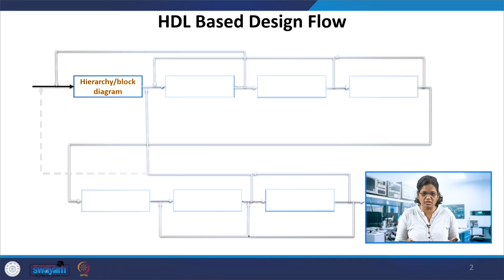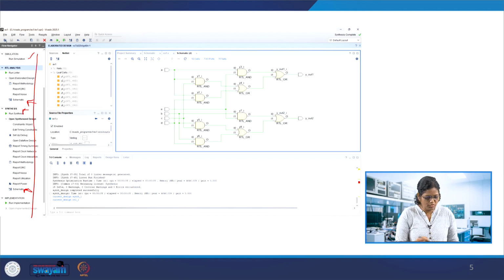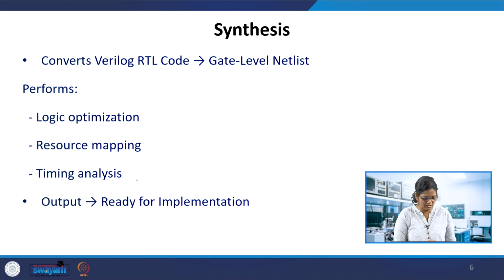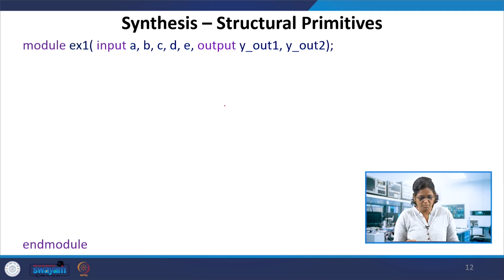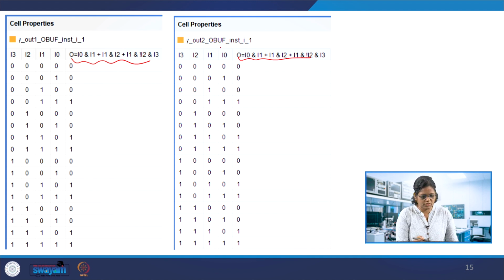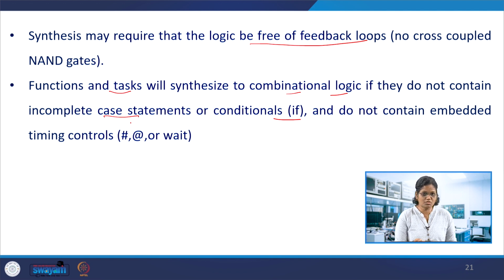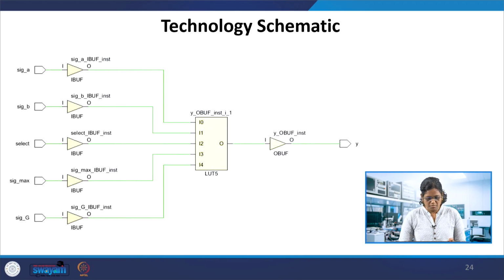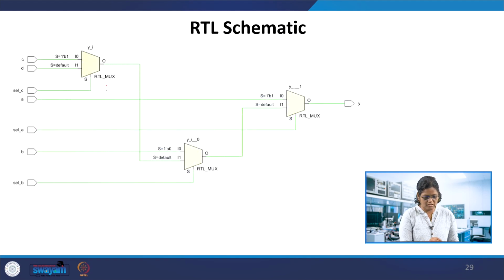Lecture 31: Synthesis of Combinational Logic Circuits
This video deals with the synthesis of Combinational Logic Circuits. An overview of the synthesis process and tools are described. The synthesis of structural primitives, continuous assignment statements, level sensitive cyclic behavior, continuous assignment statements, priority structures, and  if statements, are elaborated.